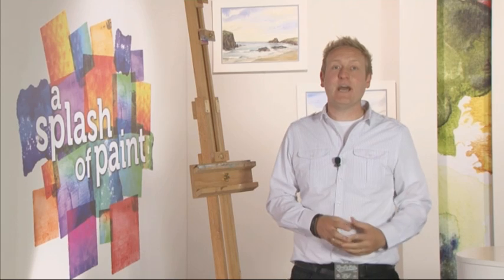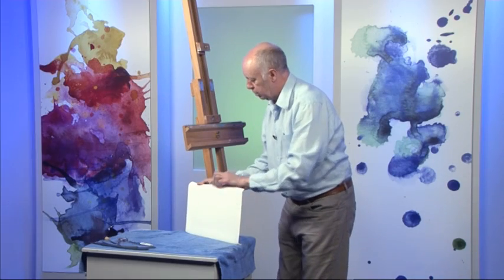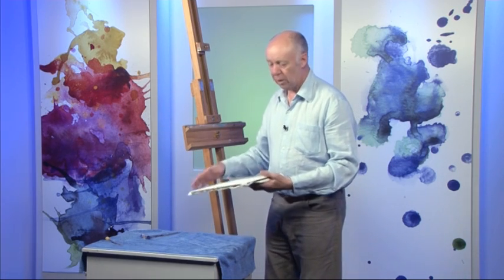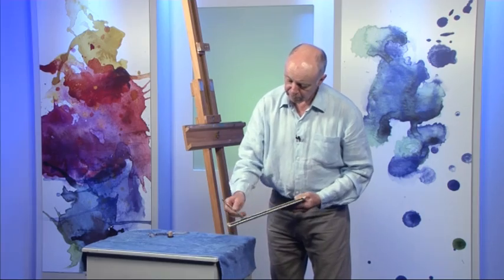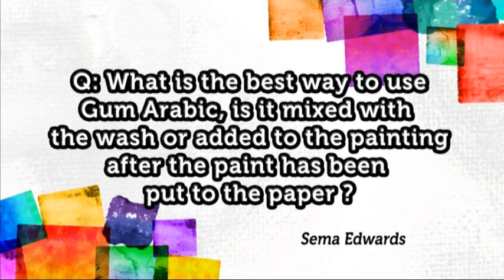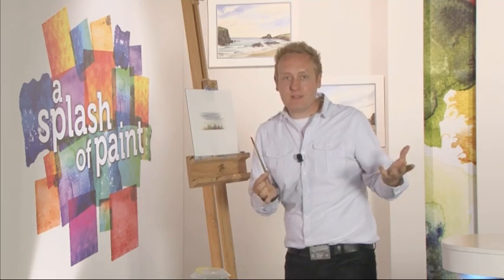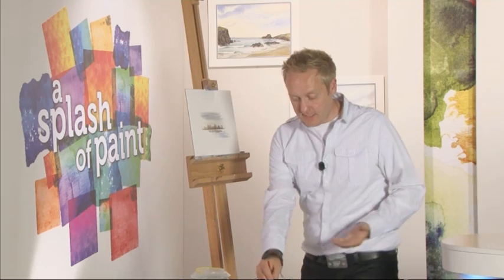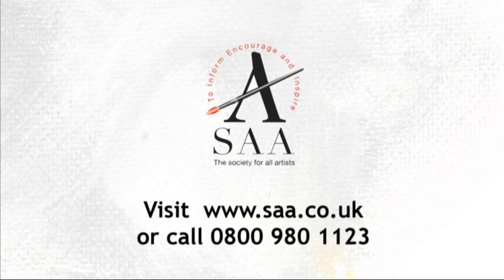A Splash of Paint - Episode 022 - Part Four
On today's creative palette, Terry Chipp paints 'Spurn Point' in acrylic in his very unique style, Louise Bougourd paints a playful robin and Matthew unlocks some of the secrets behind 'single-point perspective'.